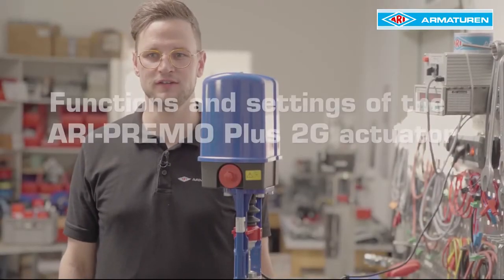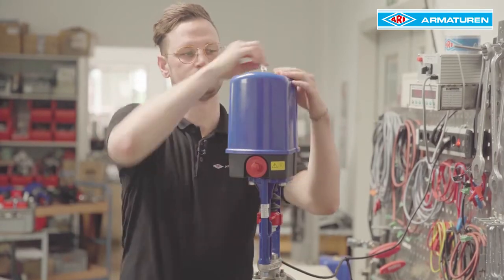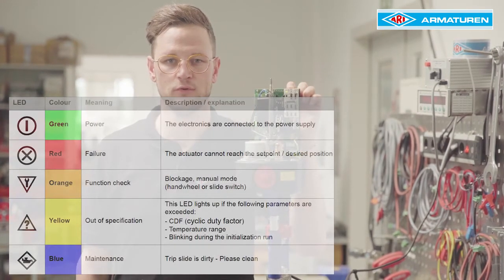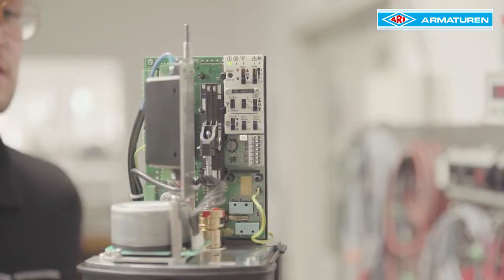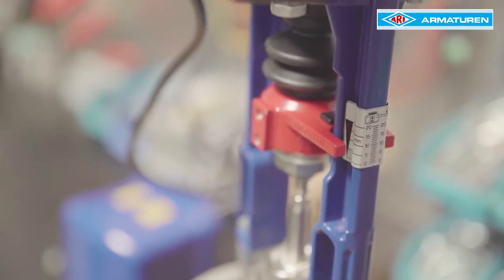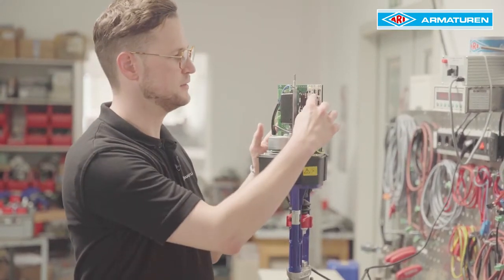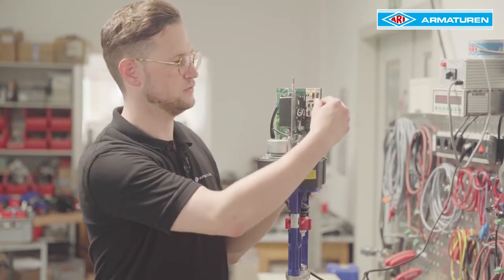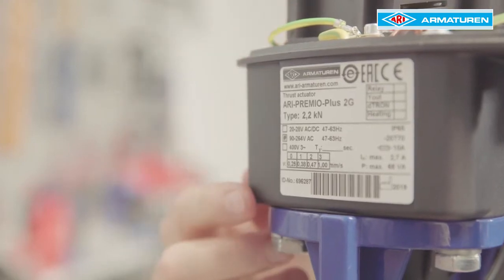How to: Functions and Settings of the ARI-PREMIO Plus 2G Actuator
In this video we explain the different settings and functions that the ARI-PREMIO Plus 2G thrust actuator offers as a standard.
The video includes the following settings / functions that can be adjusted on the integrated control panel:
0:28       LED status indication
0:53       Reset button to start / end the initialisation process
1:19       Manual operation of the actuator
1:35       Adjustment of control speed
2:18       Configuration of input signal (0-10V, 4-20mA or 3-point control signal)
2:34       Inversion of input signal
2:50       Failsafe switch to define the end position of the actuator when the control signal is lost
3:07       Force switch to set the end position in which the actuator closes with full actuating force
3:33       Anti blocking function to release blockages
3:57       Economy switch to reduce wear

Further information to our ARI-PREMIO Plus 2G actuator can be found